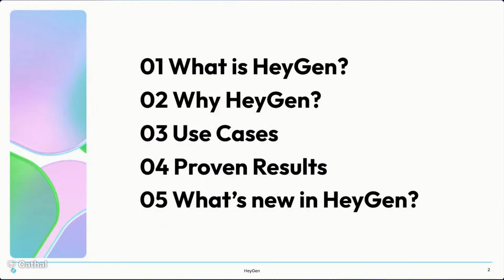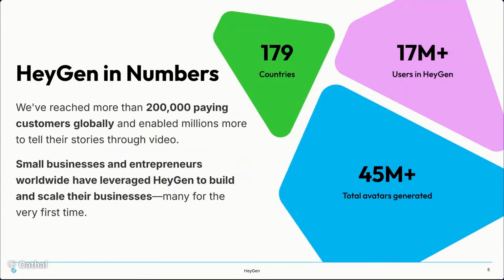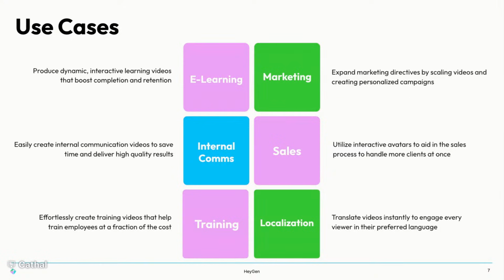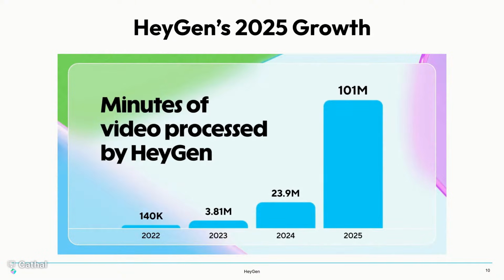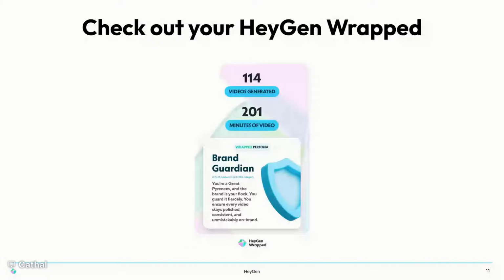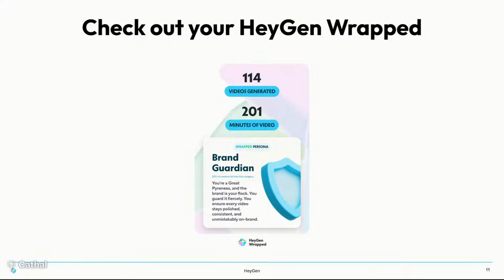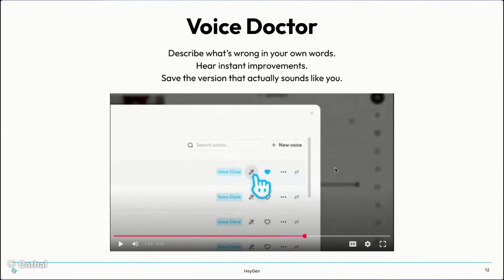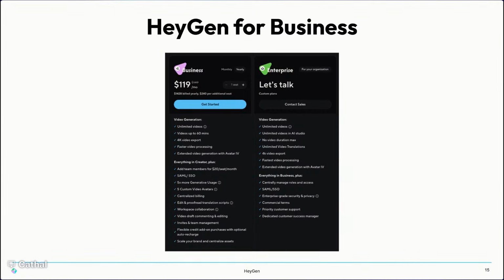HeyGen for Agencies: Scale Client Video Work with AI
Join our HeyGen Agency Program webinar and discover how HeyGen can help your agency deliver more value to clients through AI video.
This session is tailored specifically for agencies, showing how HeyGen's video solutions can transform your creative and marketing workflows.

What you'll learn:

📌 Overview of the HeyGen Agency Program: Exclusive benefits, tools, and resources for agencies
📌 Driving engagement with lifelike avatar videos: How to captivate audiences with HeyGen's unique capabilities
📌 Creative workflows and best practices: Real-world examples and tips for maximizing efficiency
📌 Global reach made easy: Leveraging HeyGen's video translation tools to tap into new markets

Chapters:
00:00 Welcome to HeyGen for Agencies
02:20 What Is HeyGen? Platform Overview
02:53 Why HeyGen: Speed & Cost Benefits
03:26 HeyGen by the Numbers
04:34 Core Use Cases: E-Learning, Internal Comms, Marketing, Sales & Localization
08:12 Watch: HeyGen's 2025 Year in Review Video
10:47 2025 Growth Stats: Minutes of Video Processed
11:28 Check Out Your HeyGen Wrapped
12:07 New Feature: Voice Doctor
13:21 Live Avatar Update & Customer Reaction Video (Reed Hoffman)
16:04 HeyGen Boot Camp Recordings Now Available
16:54 Sneak Peek: HeyGen for Business Plan Launching Soon
18:07 Q&A: Background Blur on Uploaded Video
19:28 Q&A: Can Avatars Do Specific Movements (Walking/Jumping)?
20:39 Q&A: Creating Training Videos Without an Avatar
21:40 Q&A: Software Training Video Resources
22:26 Q&A: Was the Sizzle Video Made Entirely in HeyGen?
23:01 Q&A: How to Get Agency Certified
24:16 Q&A: Changing Avatar Camera Angles in One Video
25:17 Q&A: Interactive Avatar Certification Step Update
26:04 Q&A: Do Translated Videos Keep the Same Timing/Markers?
26:52 Q&A: LiveKit Integration Issues
27:30 Q&A: Live Avatar Usage-Based Pricing Model
28:11 Q&A: Uploading Your Own Audio for Voice Matching
29:18 Q&A: Enterprise Package Inquiries
30:32 Q&A: Upcoming Aspect Ratios (5x4)
30:52 Q&A: Advice for Starting an Agency with No Experience
31:40 Q&A: Will Interactive Avatar Be Deprecated?
32:04 Q&A: Creating Avatars on the Free Plan
32:43 Closing & What's Coming Next